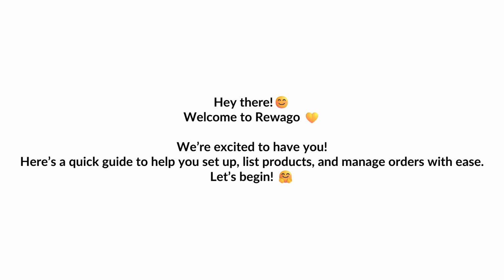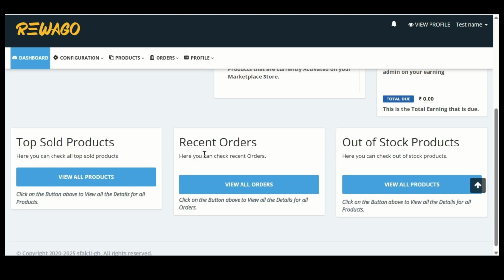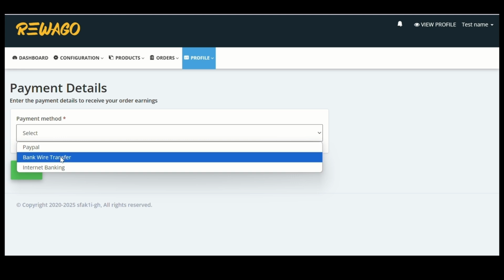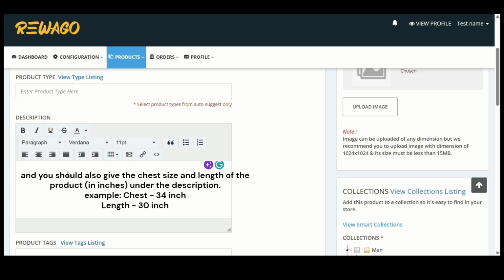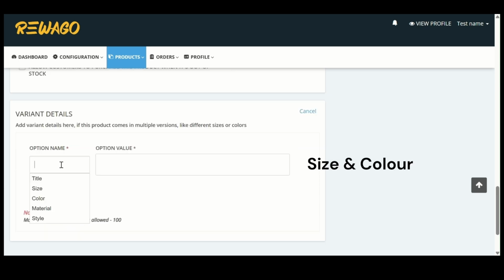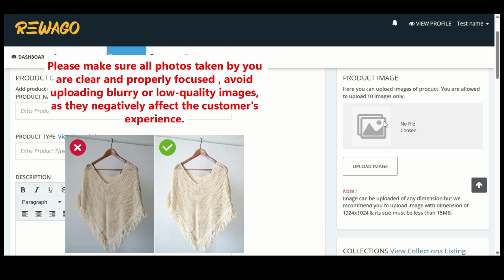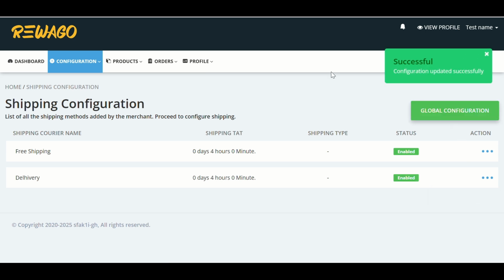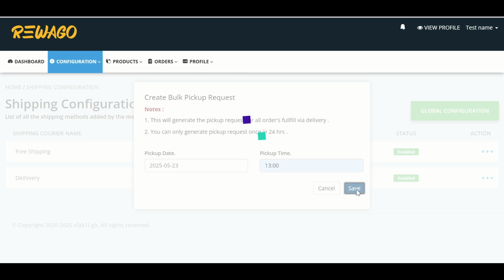How to Use Rewago Seller Plugin | Step-by-Step Guide for Thrift Sellers (Setup, Products, Orders)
Welcome to Rewago!

This is your complete manual guide to using the Rewago Seller Plugin — your all-in-one solution to start and grow your online thrift store.

🎯 What you'll learn in this video:
0:00 – Intro
0:10 – How to set up your seller account
2:25 – Adding your first product
6:15 – Managing delivery & pickup
6:31 – Order management & tracking

The seller plugin is built to simplify your journey — we handle tech, delivery, and marketing so you can focus on what you love: selling great products.